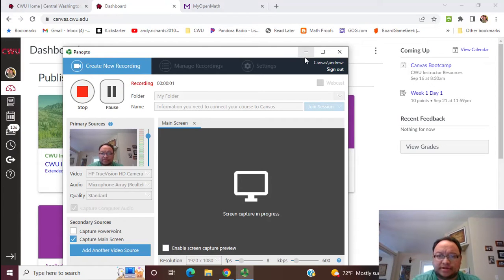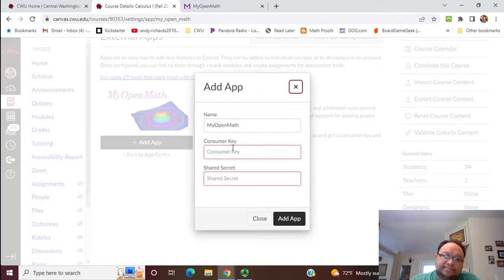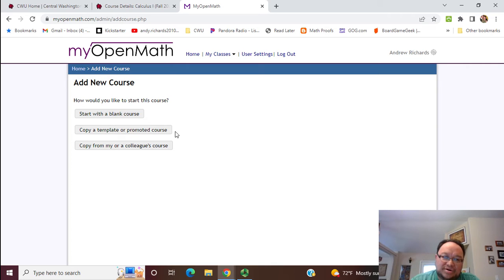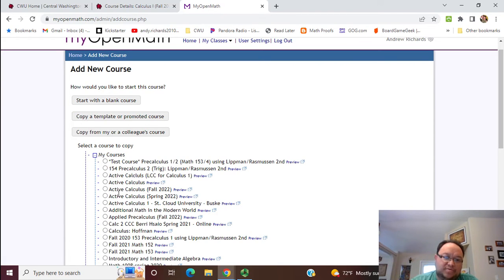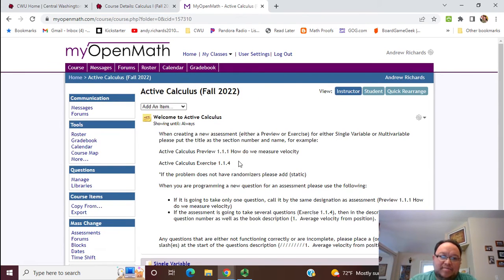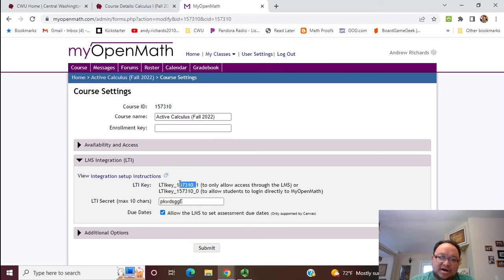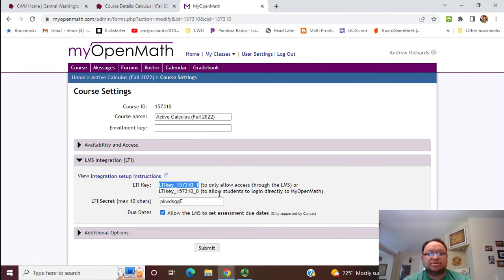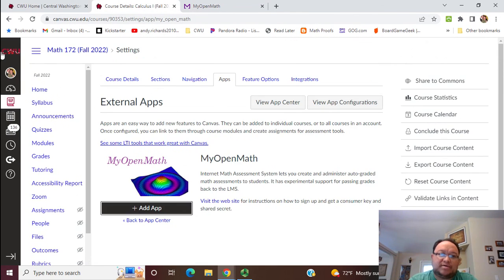Information you need to connect your course to Canvas